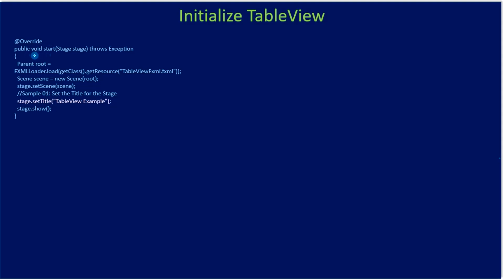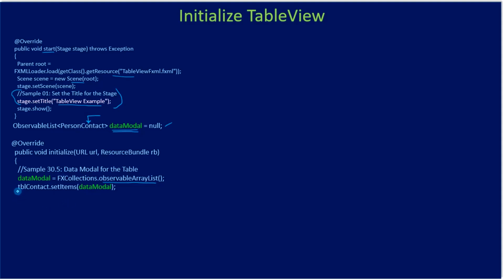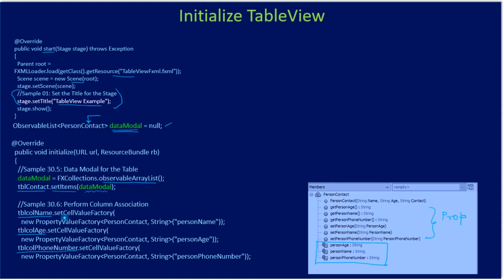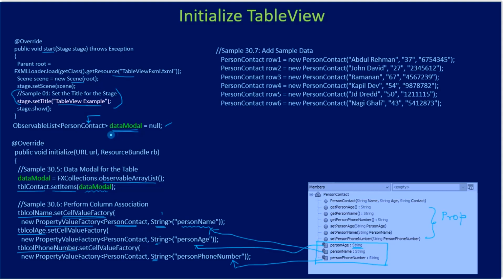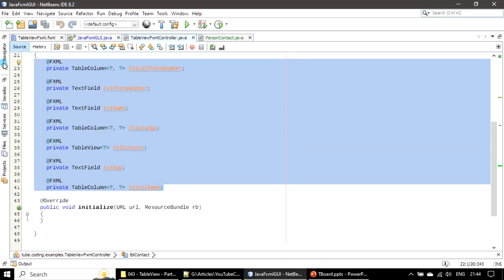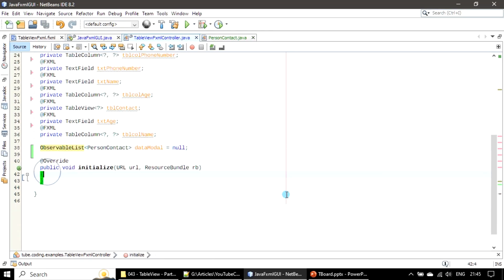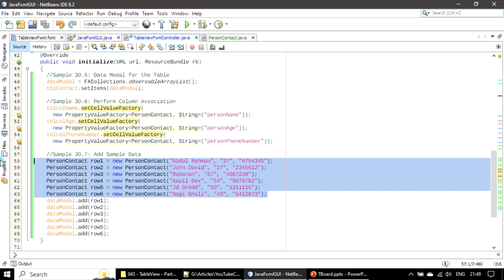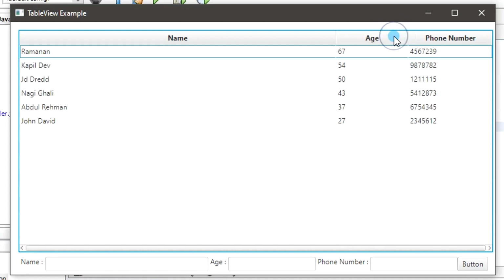TableView | Part 7 - Initialize TableView | JavaFx GUI Tutorial #43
In this JavaFx UI Tutorial, we will set data modal for the TableView Control and Perform TableColumn association with the data modal. After doing all this, we will initialize the TableView Control with initial sample rows of data.